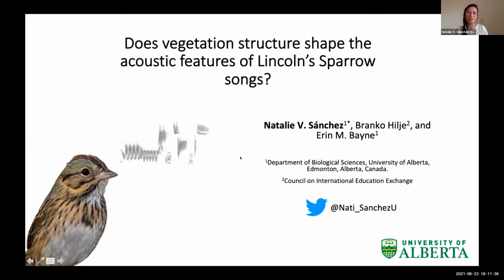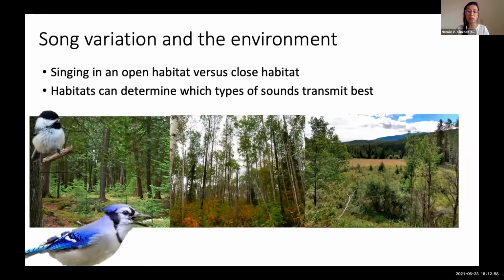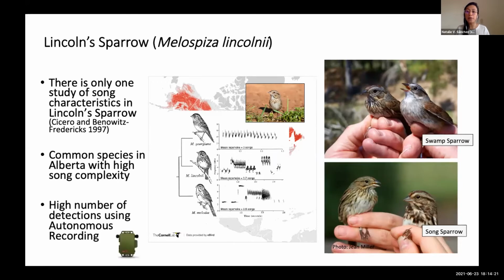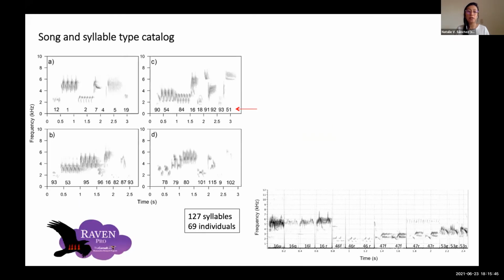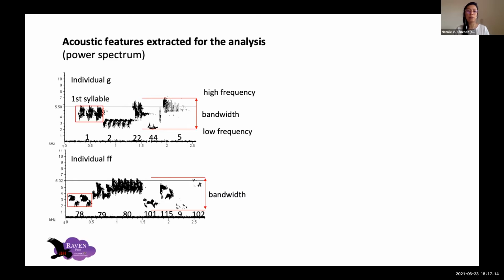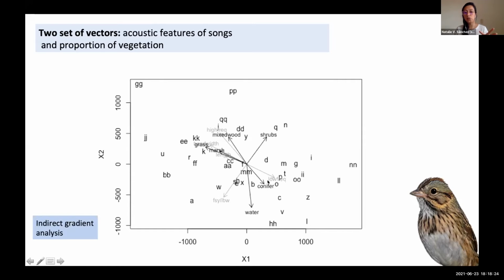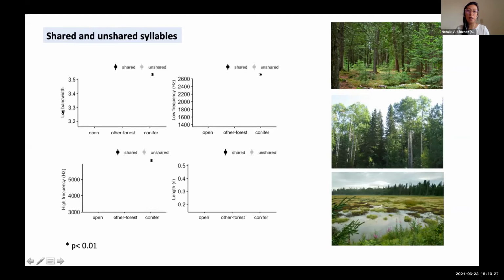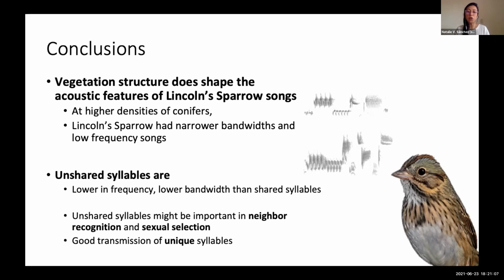O18 - Does vegetation structure shape the acoustic features of Lincoln's Sparrow song?